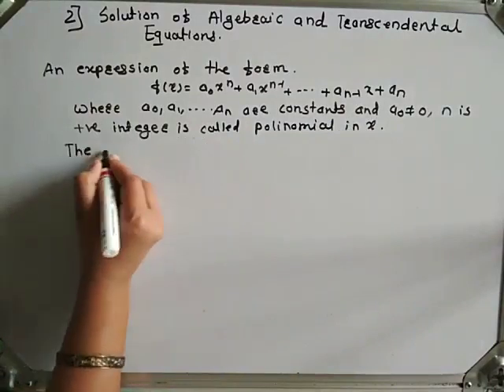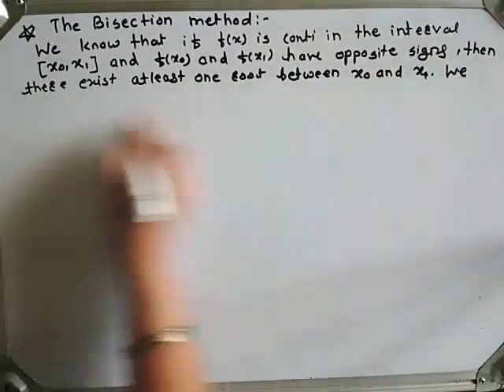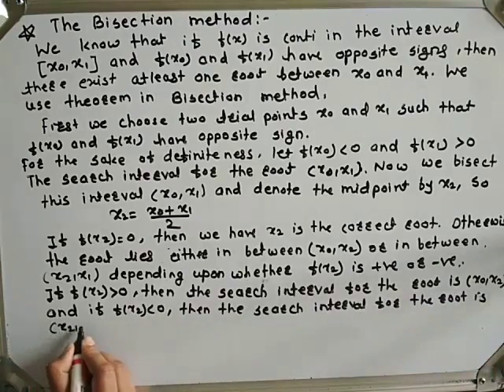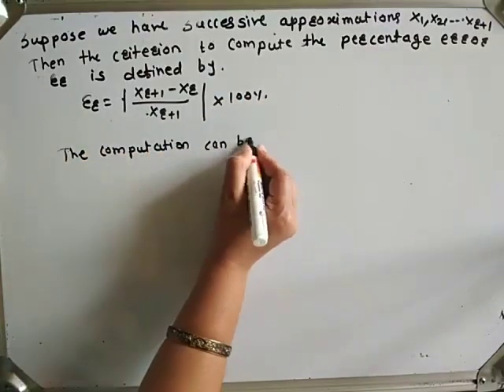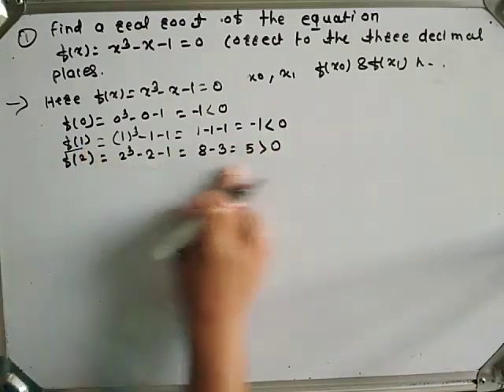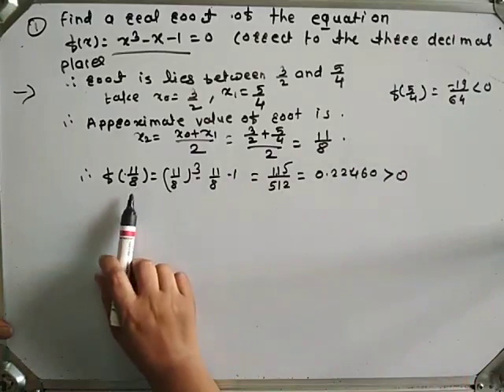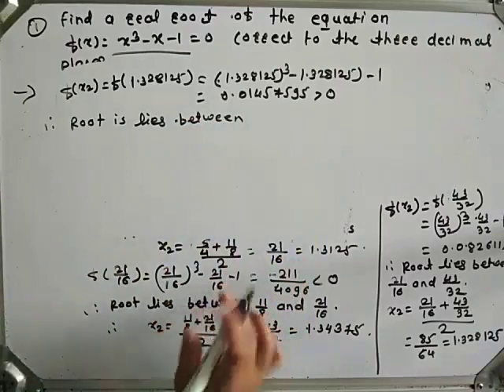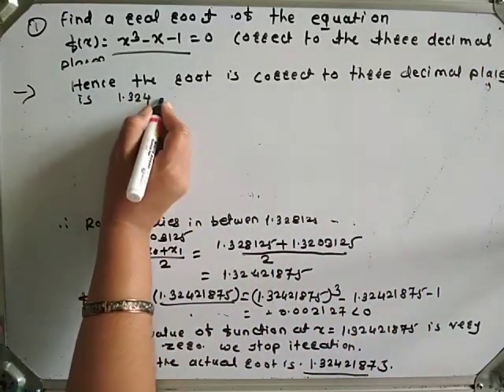VID_05_S.Y.B.Sc (Mathematics)Sem-3_Numerical Methods And Its Applications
Chapter:Algebraic and Transdental Equations
Topic: Bisection Method